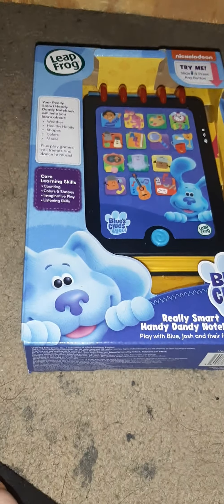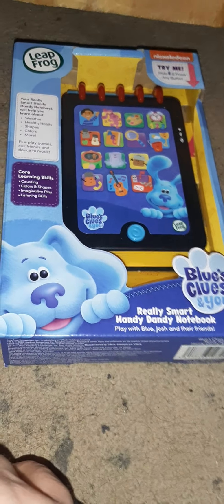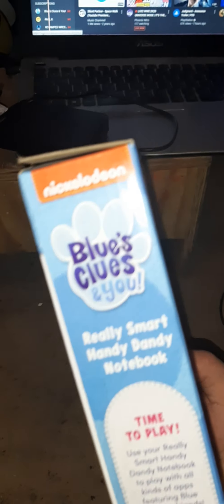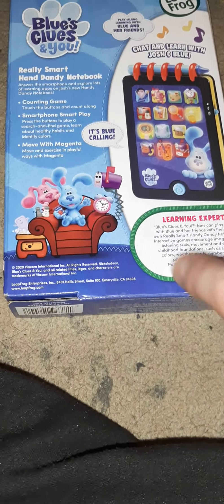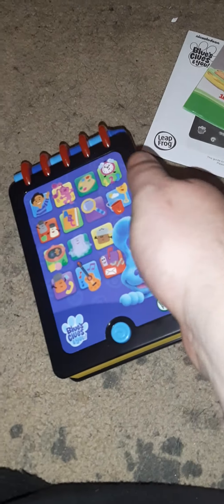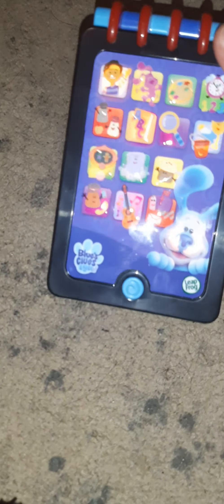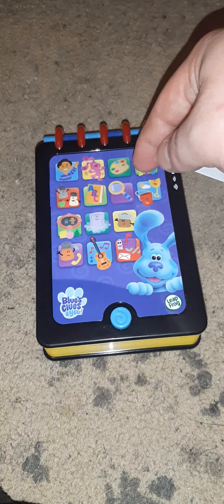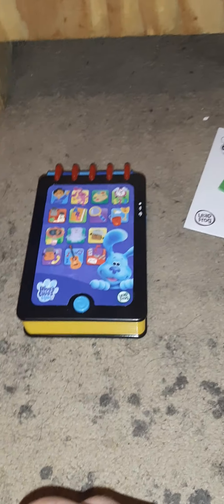Blues Clues & You Really Smart Handy Dandy Notebook unboxing